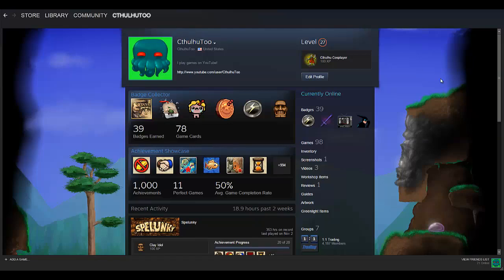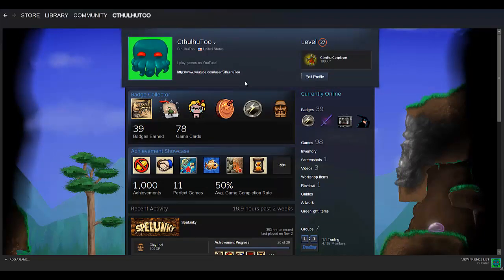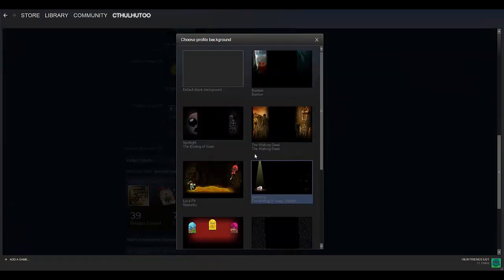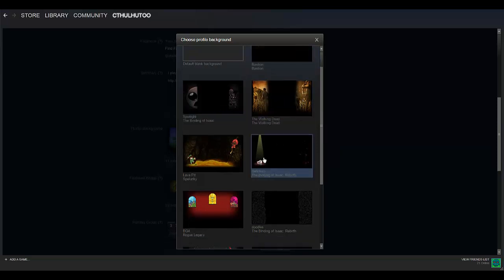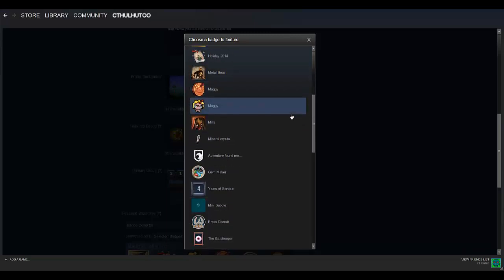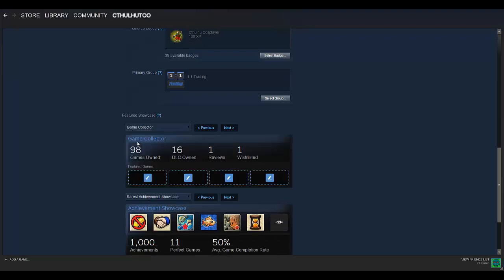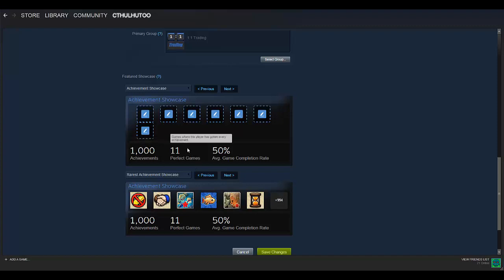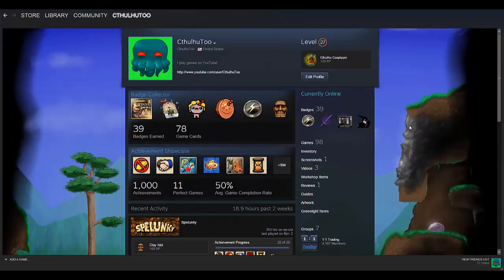Steam Profile Settings - Explanation and Tutorial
Did you know you can customize your profile page on Steam? This video will walk you through setting a personalized background, featuring your favorite Badge, and showing off some awesome showcases!

If you enjoy my content, consider becoming a Patron!

~-~-~- Super exciting social media links! -~-~-~